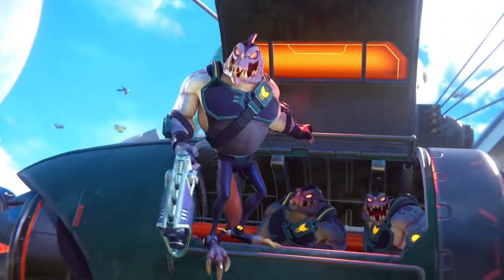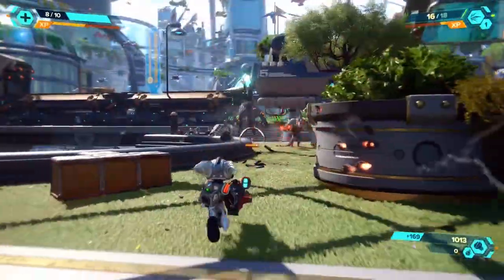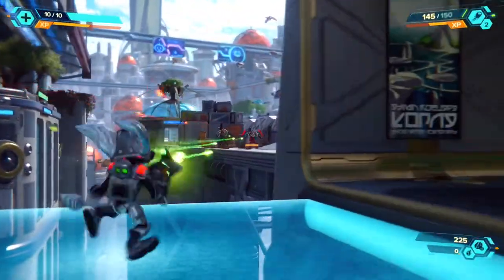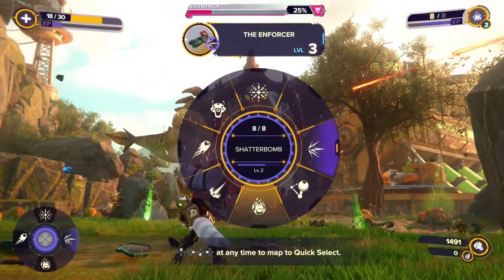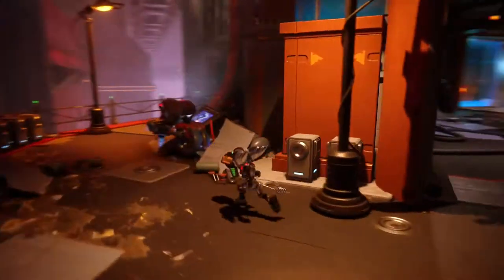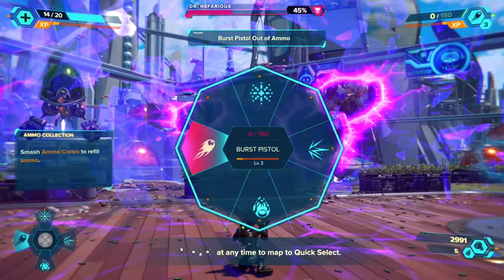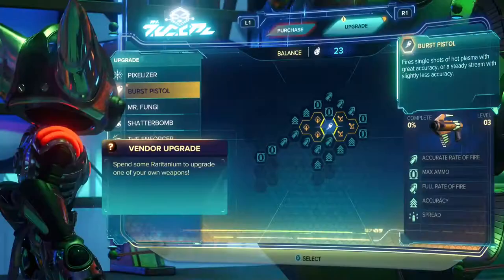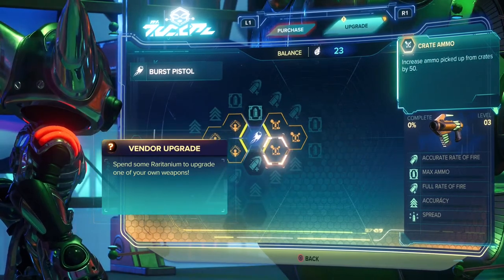The Best Way To Play: Ratchet & Clank A Rift Apart Top 6 Tips & Tricks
In this video, I'll show you my top 6 tips & tricks for Ratchet & Clank A Rift Apart, I'll go over tactics for dispatching enemies quickly, scouring the map for collectibles and how to find them and how to get the most bolts possible.